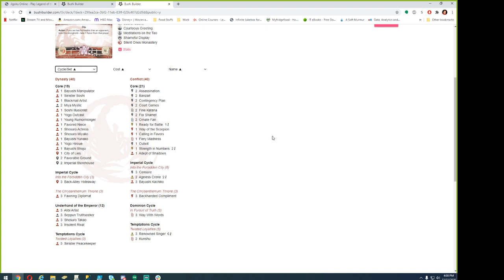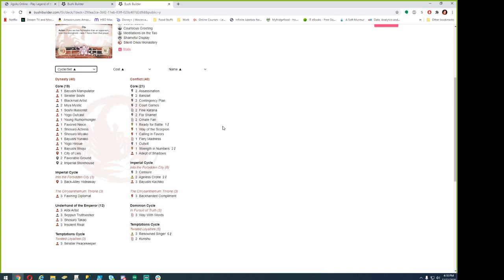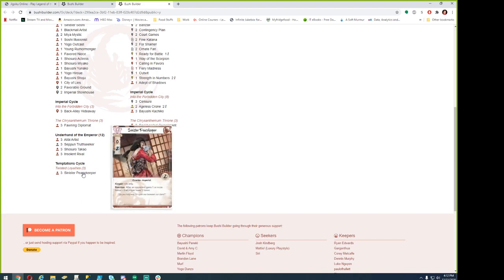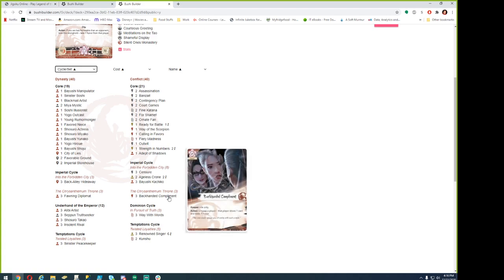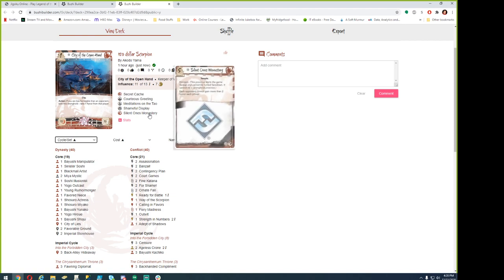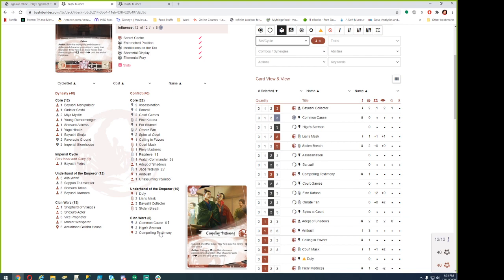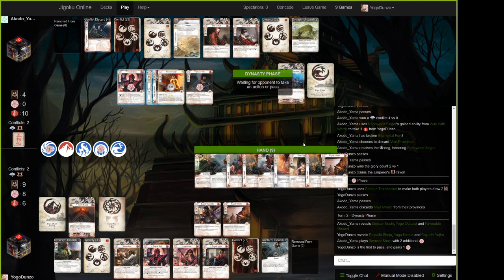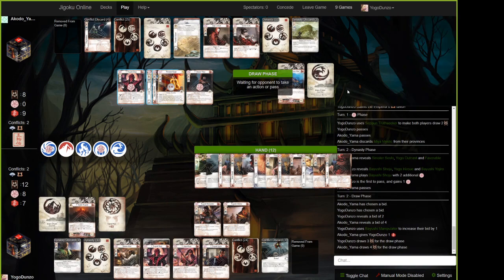Starting Budget L5R - Scorpion